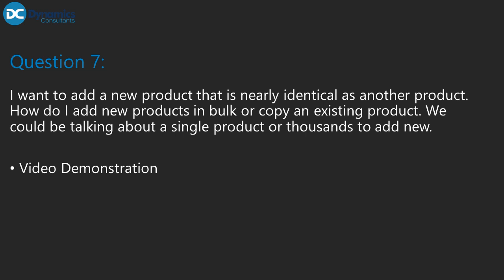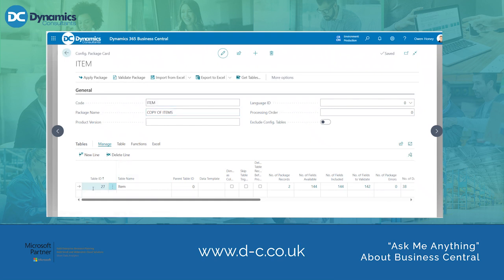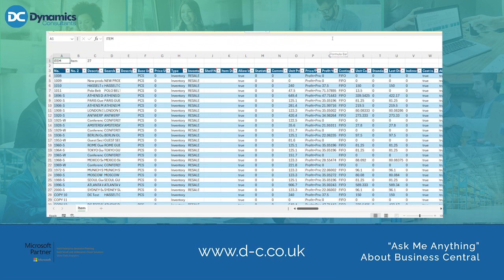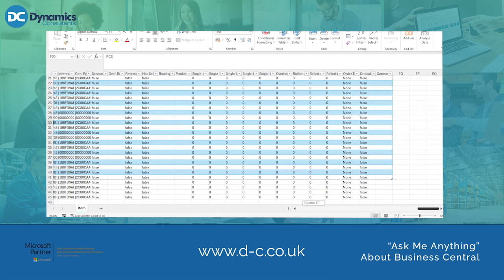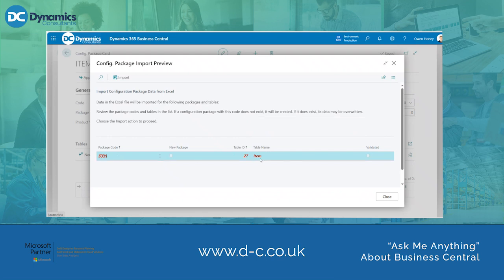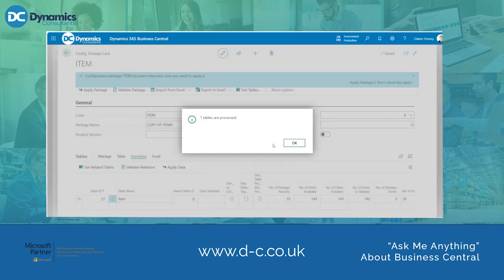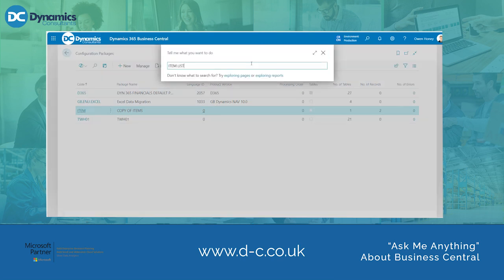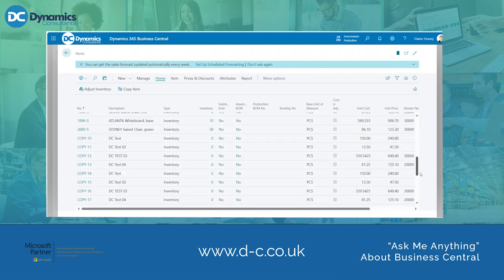Bulk adding products to Business Central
This was asked as part of our Ask Me Anything webinar. The question is how do you copy and add bulk products in bulk in Business Central, rather than adding them in manually one by one.